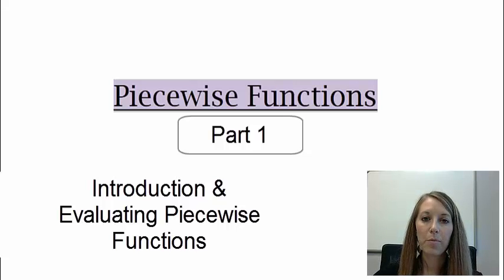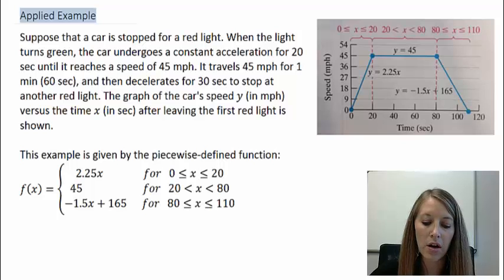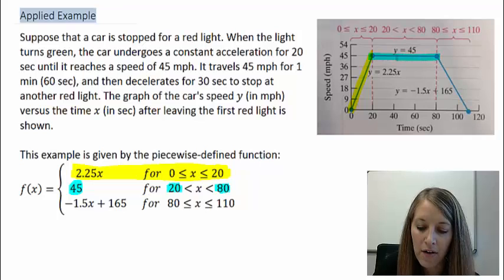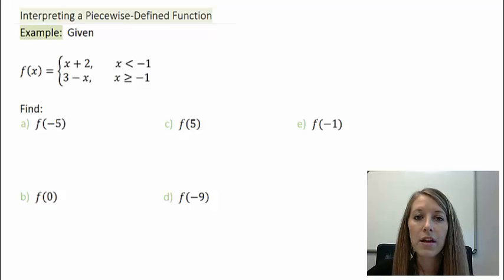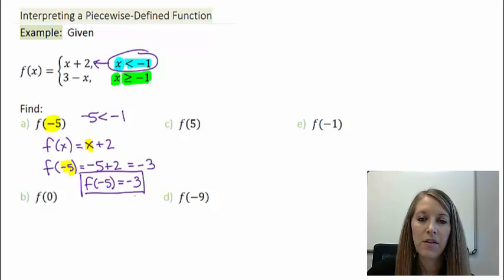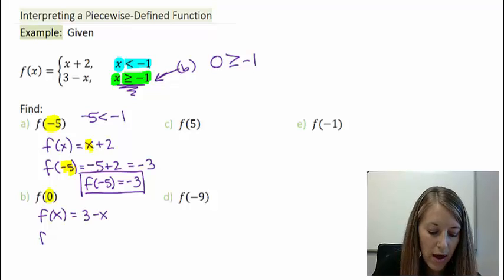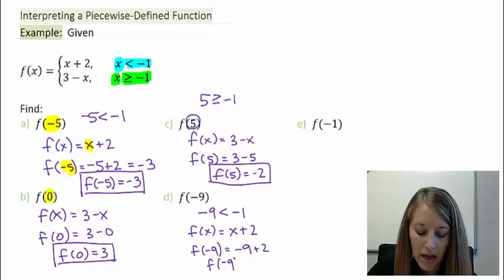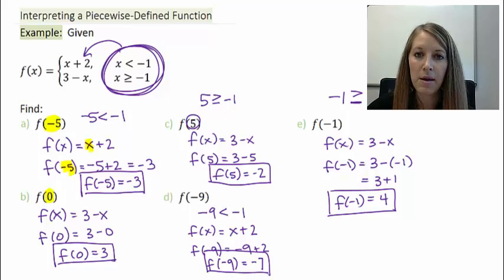1: Introudction and Evaluation of Piecewise Functions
Introudction and Evaluation of Piecewise Functions